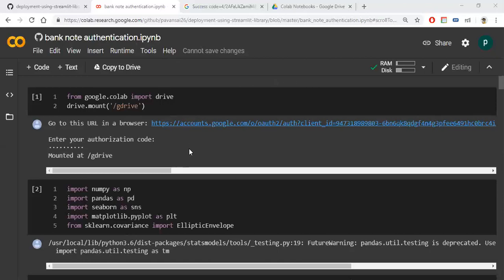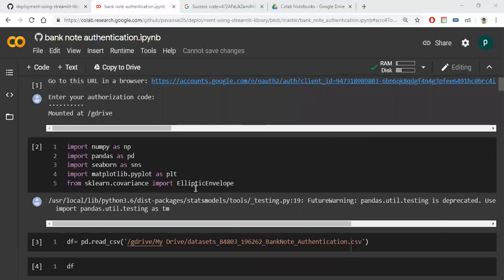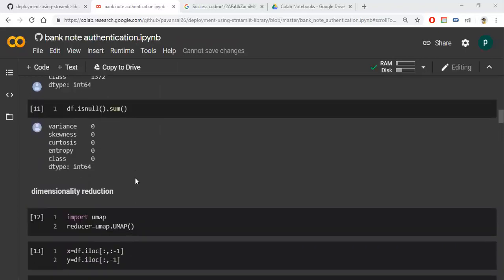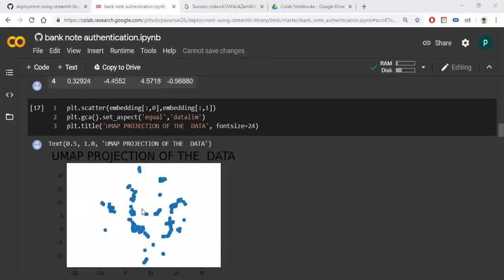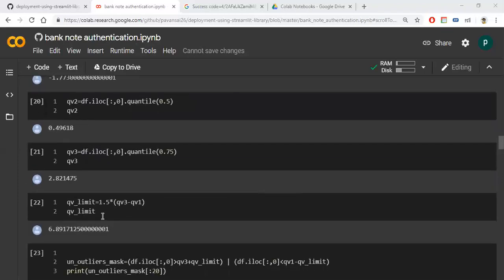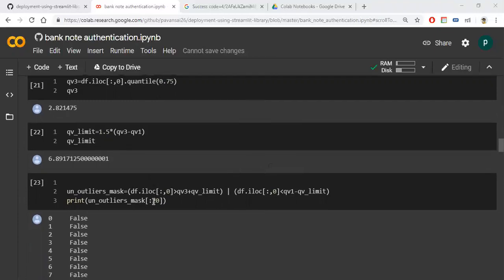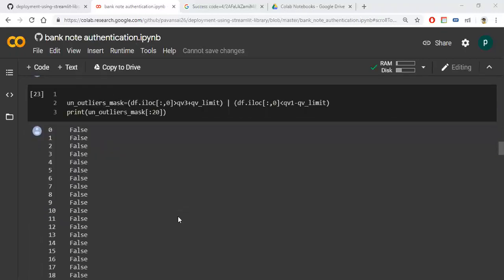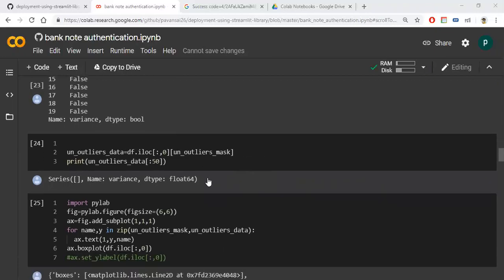outlier analysis using ELLIPTICAL ENVELOPE algorithm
in this tutorial you will know how to do outlier analysis.